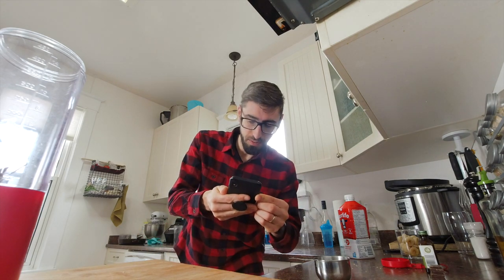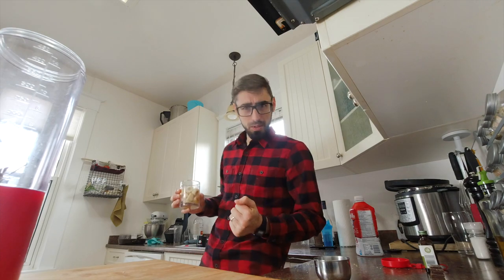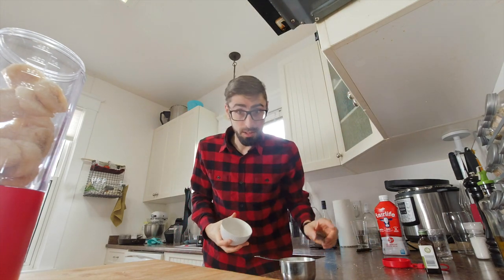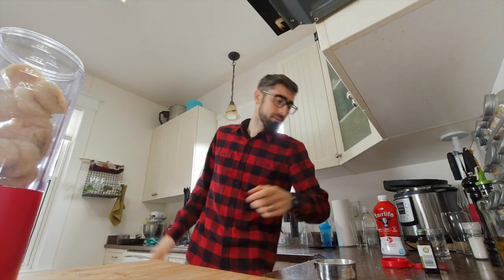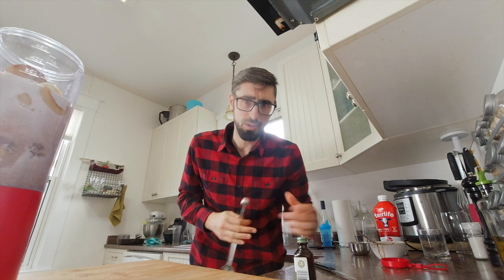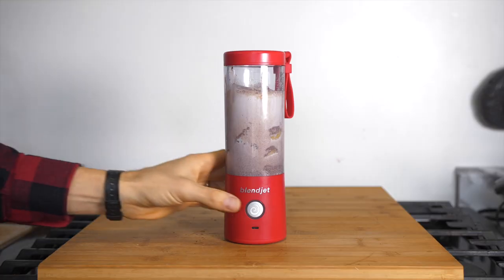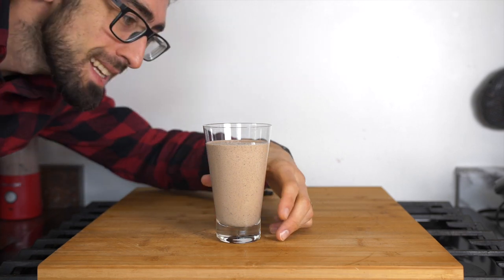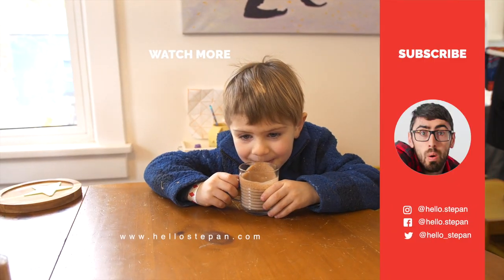Chocolate Smoothie / Milkshake | Blendjet 2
Hello! And welcome to my weekly smoothie video!
Feel free to drop your smoothie requests or recipes in the comments below.

▶ RECIPE
 3/4 cup of milk OR 1/2 cup of alternative milk (oat milk, almond milk, soy milk, etc)
1 frozen banana (ripe is best for sweetness)
1/2 tsp of vanilla extract
2 cubes of dark chocolate (preferably 70% dark chocolate)
Optional: ice cube(s)

▶ ABOUT ME
Hello! I'm Stepan! Join me in my journey to a healthy lifestyle!

▶ CAMERA EQUIPMENT
Cameras: GH5s with metabones speedbooster Ultra & DJI Action Cam
Lenses: sigma 18-35, sigma 50-100 & Rokinon 10mm